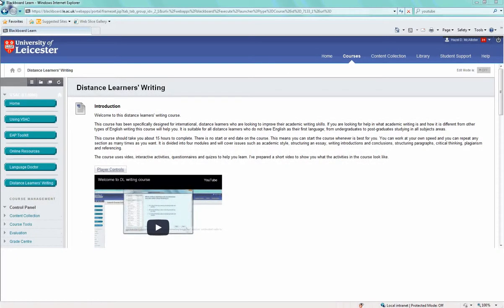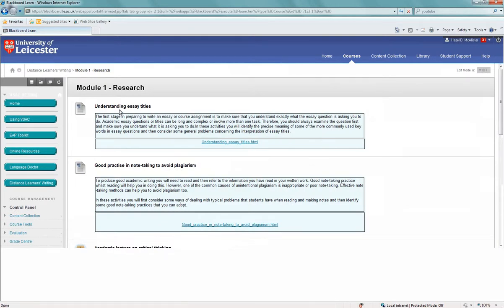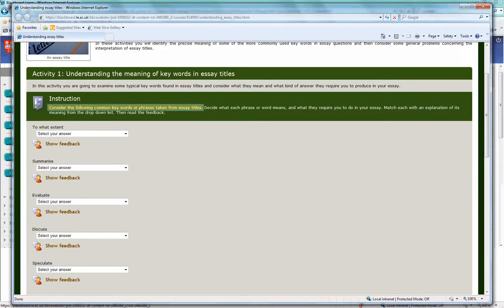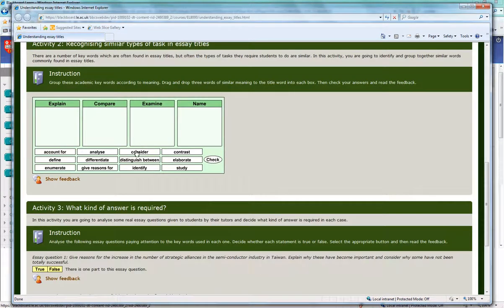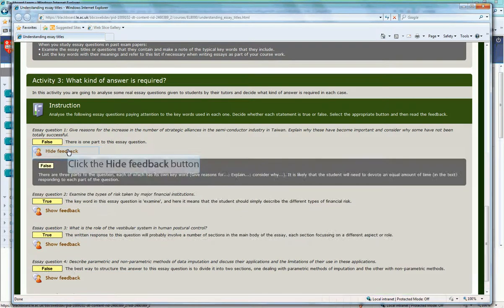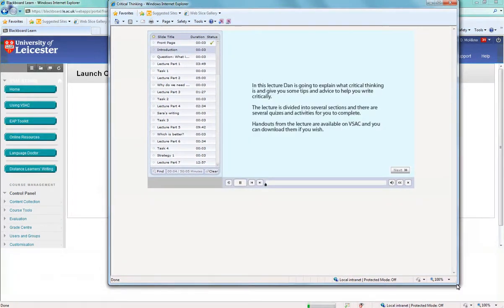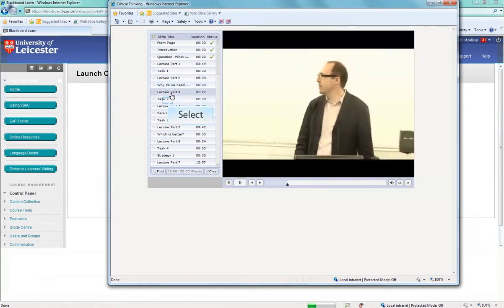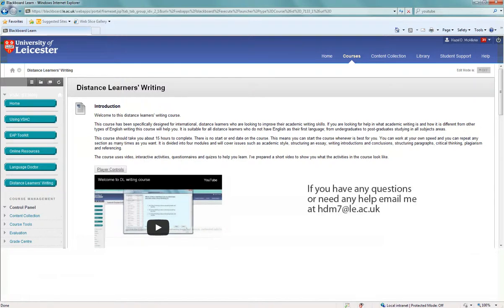Welcome Distance Learners' Academic Writing Course